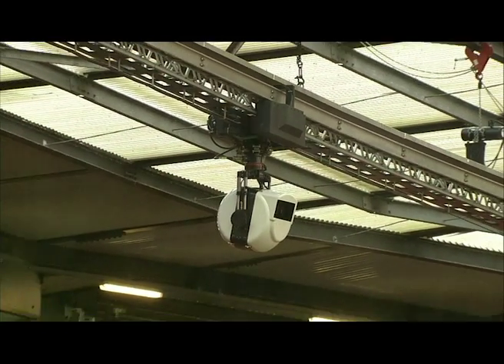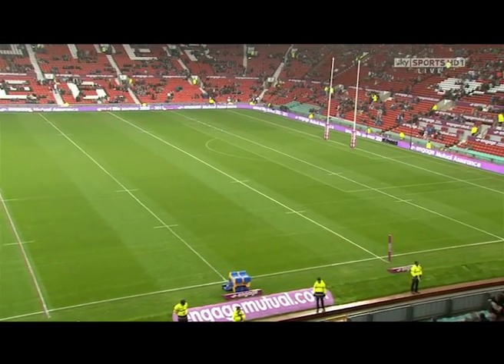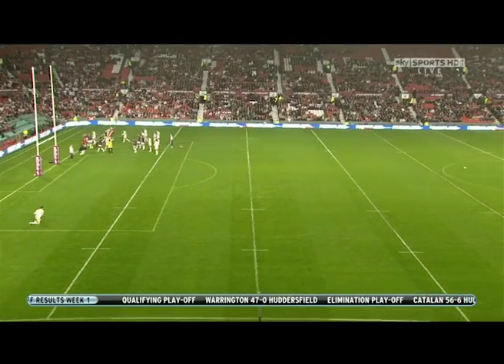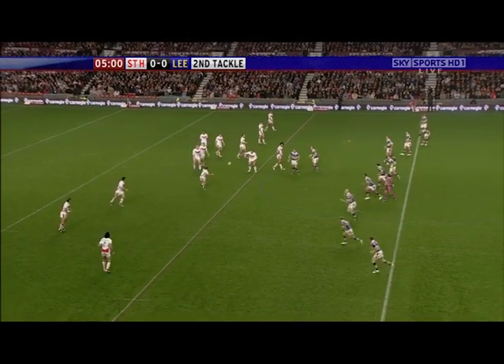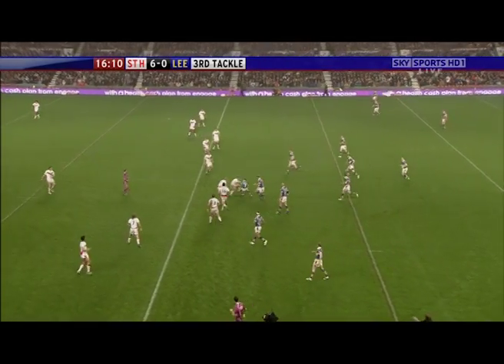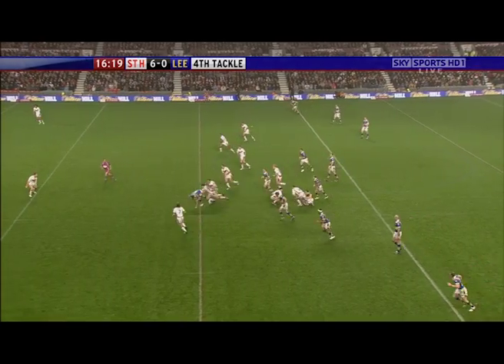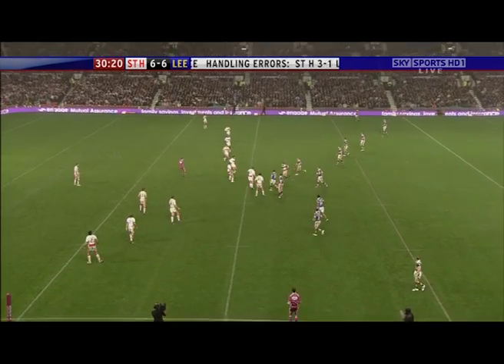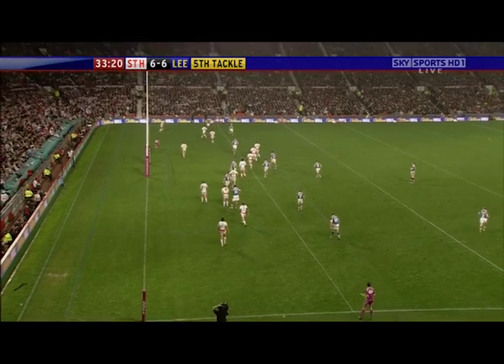Flown Railcam Rugby Showreel.mov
Showreel demonstrating shots from ACS' flown railcam at the Super League Grand Final